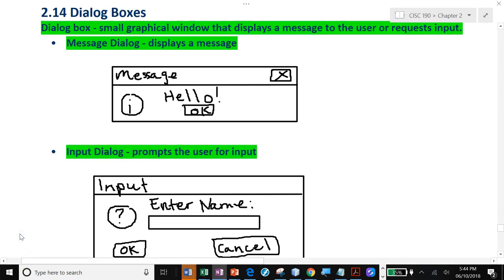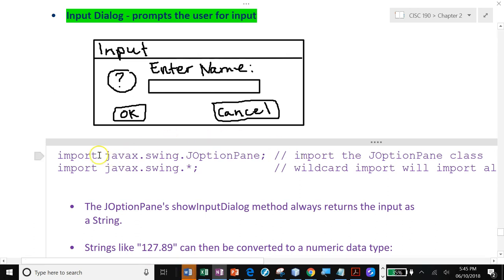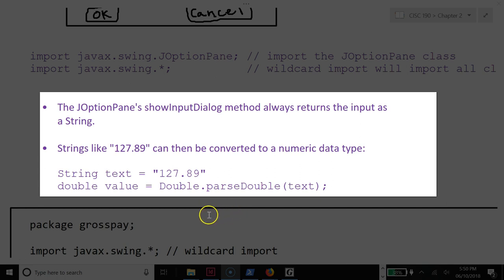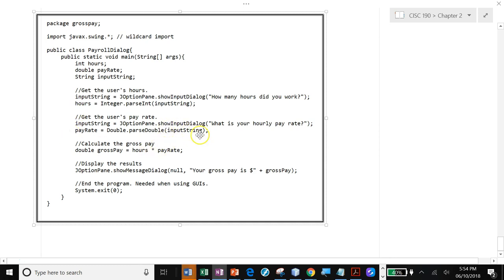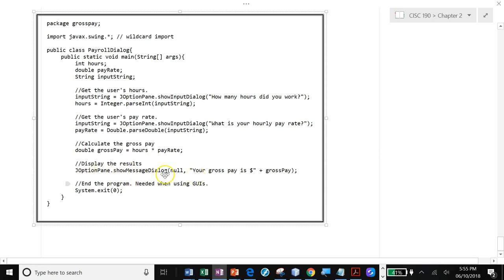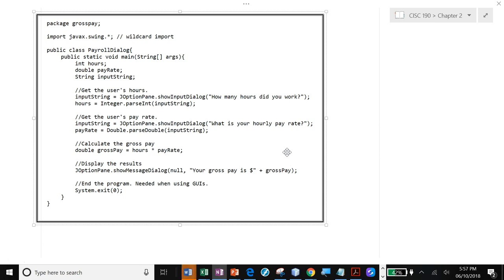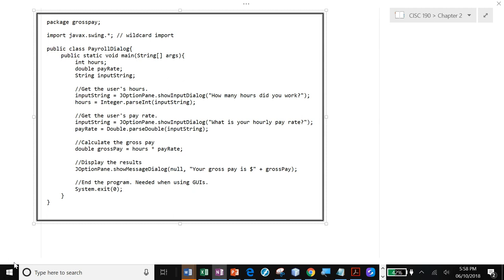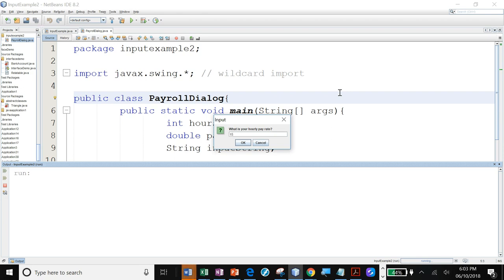Wyzant Tutor Spotlight: Alex S., 12/17/2024 17:56:26